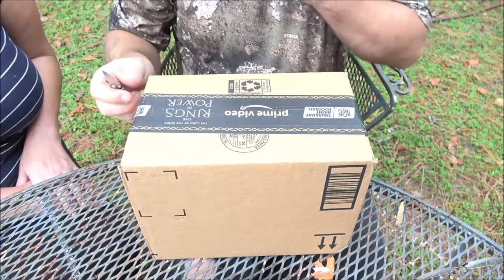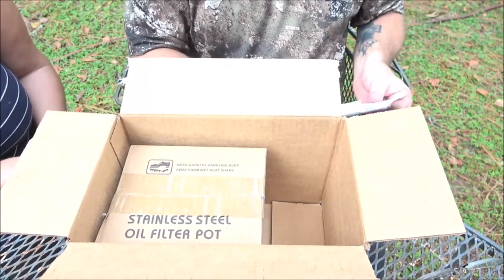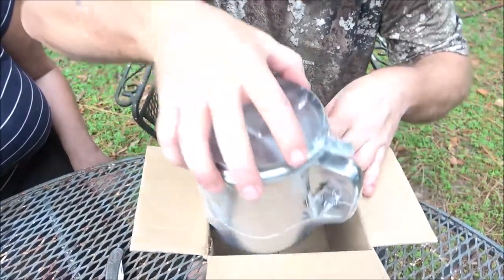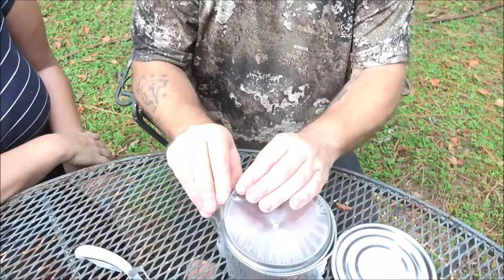Another Mystery Box Who's It From And What Could It Be?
Thank you so much for the gift, I will use it often. Happy Halloween.